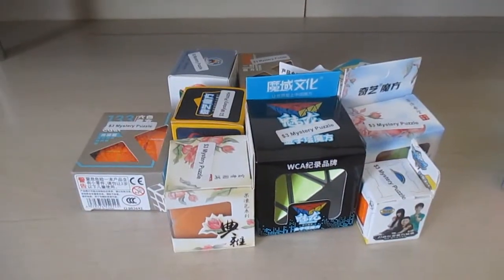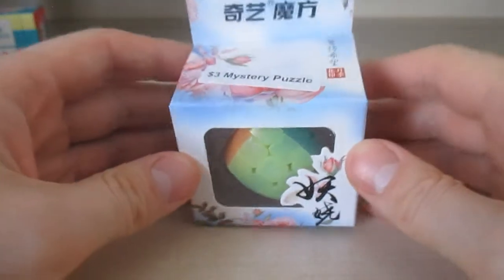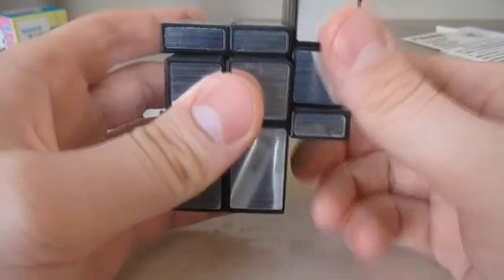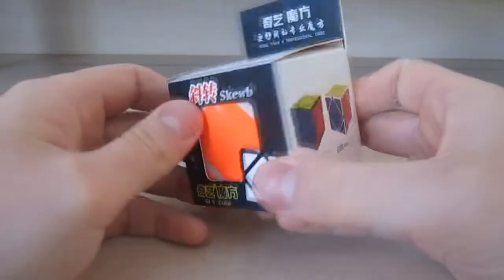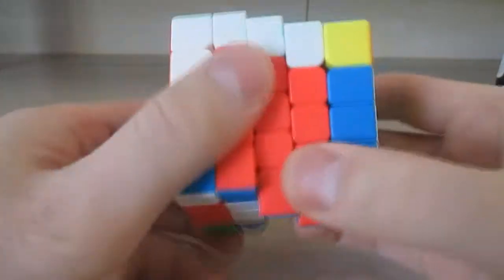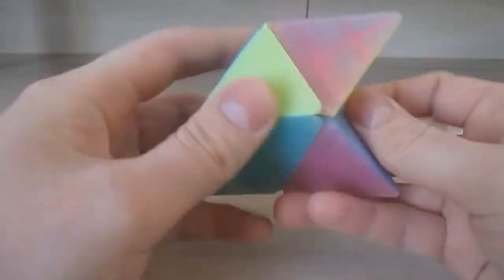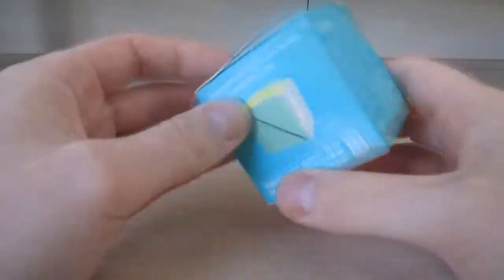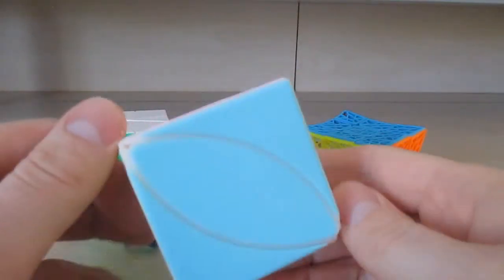Unboxing More $3 & $5 Mystery Rubik's Puzzles From The Cubicle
In this video I'm unboxing and reviewing more mystery Rubik's puzzles from The Cubicle. 10 $3 mystery puzzles and 14 $5 mystery puzzles.